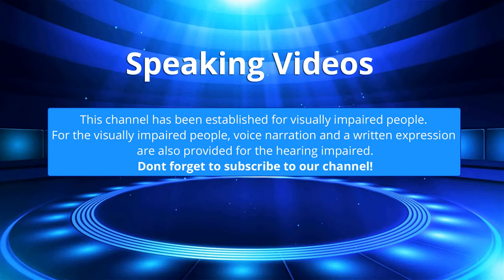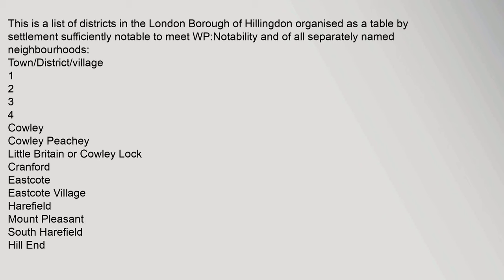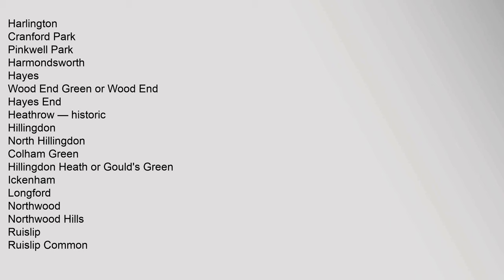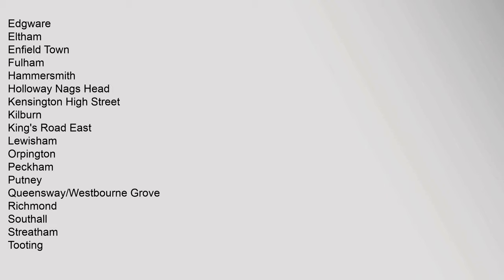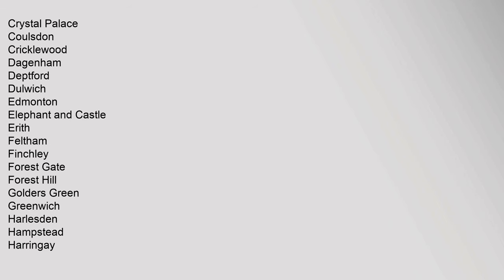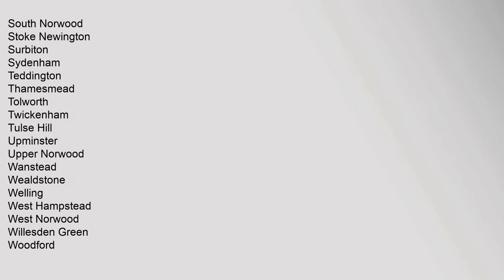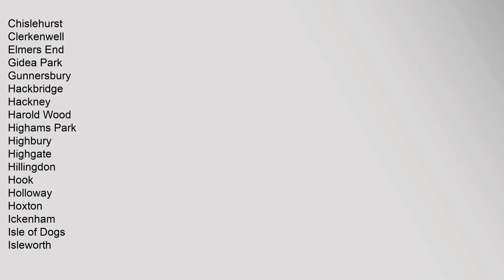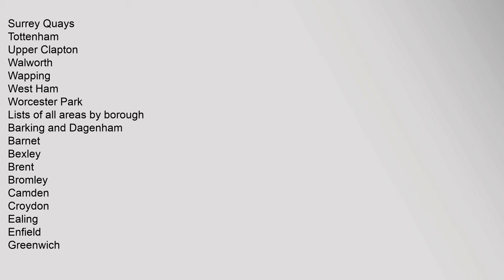List of districts in Hillingdon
Town/District/village
1
2
3
4
Cowley
Cowley,Peachey
Little,Britain,or,Cowley,Lock
Cranford
Eastcote
Eastcote,Village
Harefield
Mount,Pleasant
South,Harefield
Hill,End
Harlington
Cranford,Park
Pinkwell,Park
Harmondsworth
Hayes
Wood,End,Green,or,Wood,End
Hayes,End
Heathrow,—,historic
Hillingdon
North,Hillingdon
Colham,Green
Hillingdon,Heath,or,Goulds,Green
Ickenham
Longford
Northwoodn,1
Northwood,Hills
Ruislip
Ruislip,Common
Ruislip,Manor
Ruislip,Gardens
West,Ruislip
Sipson
South,Ruislip
Uxbridge
Uxbridge,Common
Uxbridge,Moor
West,Drayton
Yeading,south,n,2
Yiewsley
v
e
Areas,of,London
Central,activities,zone
Bloomsbury
City,of,London,wards
Holborn
Mayfair
Paddington
Soho
Vauxhall
Waterloo
Westminster
Town,centre,network
International
Knightsbridge
West,End
Metropolitan
Bromley
Croydon
Ealing
Harrow
Hounslow